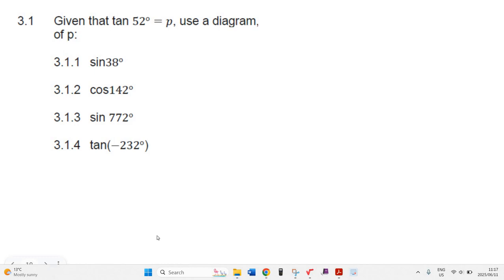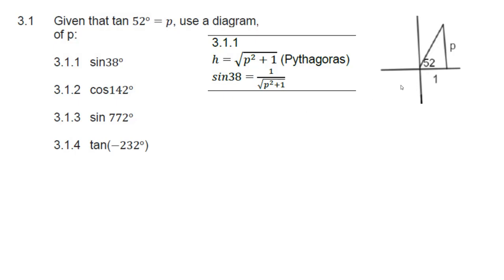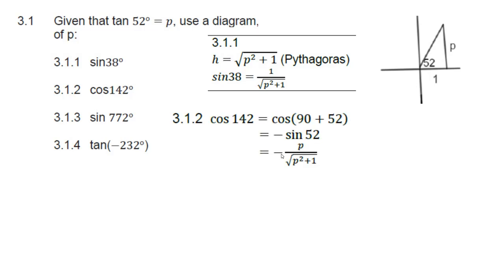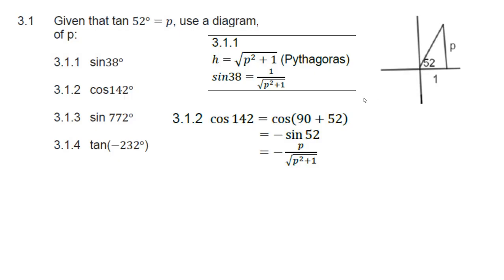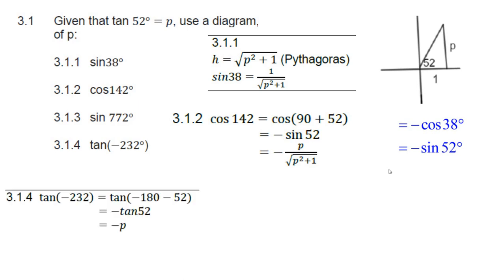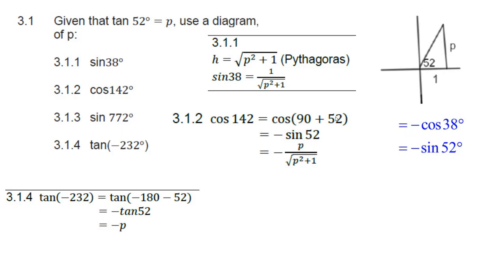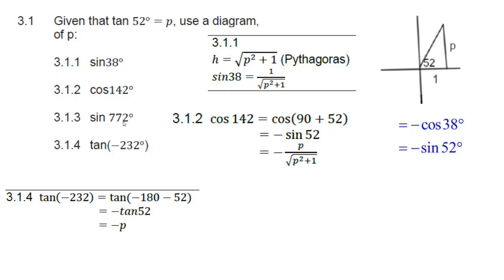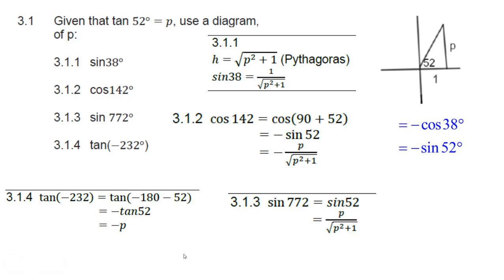Q3 1 Numerical reduction and pythagoras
trigonometry numerical reduction